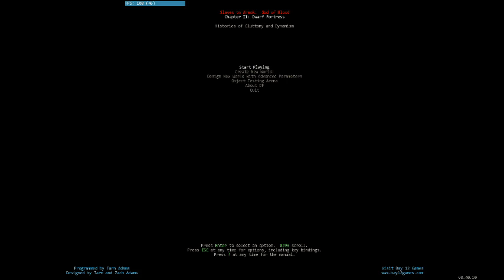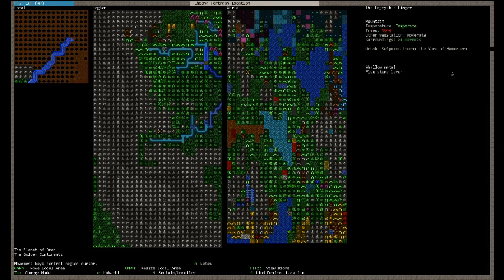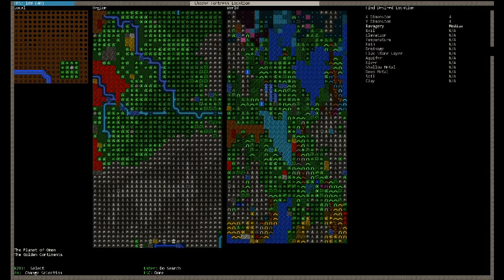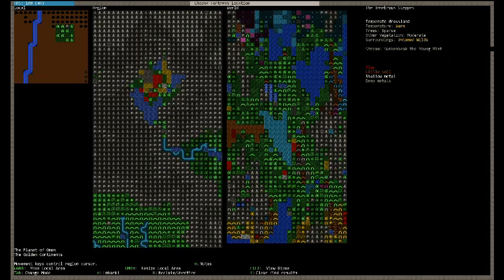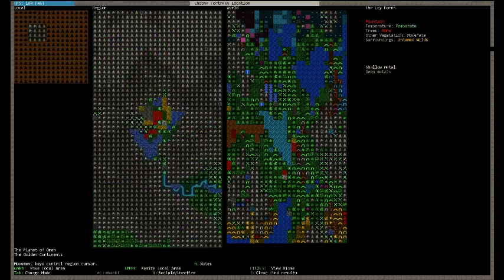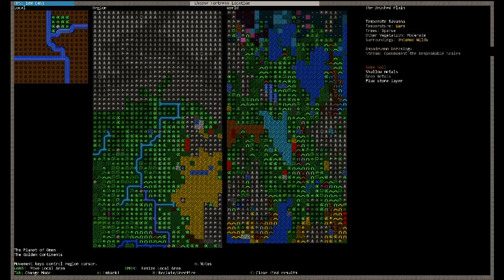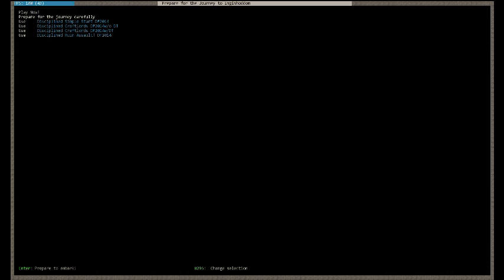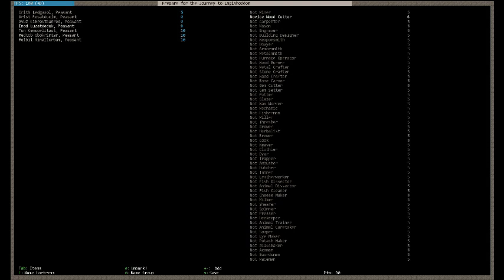Let's Play Dwarf Fortress 39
Another stab at fortress mode, this time with a less broken fortress!
Hopefully this will go well! Or at least I won't break everything.